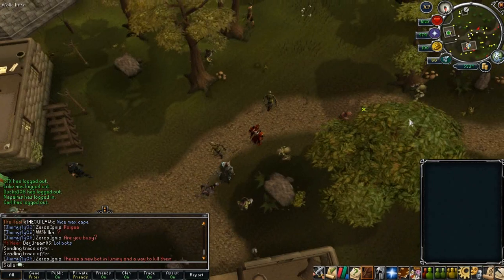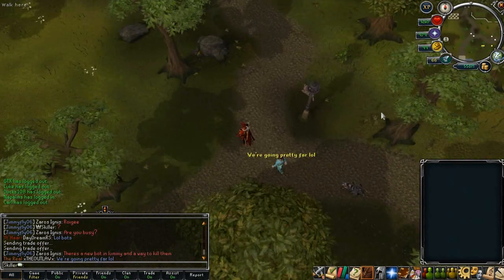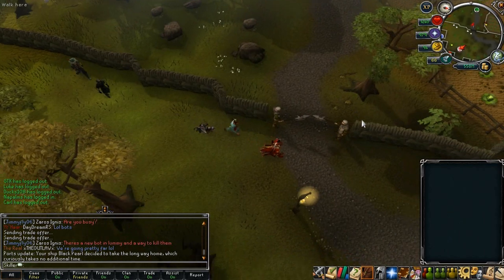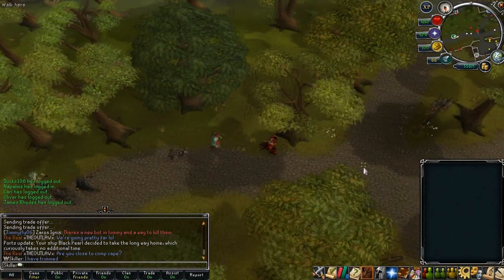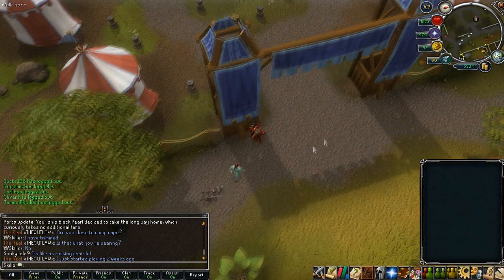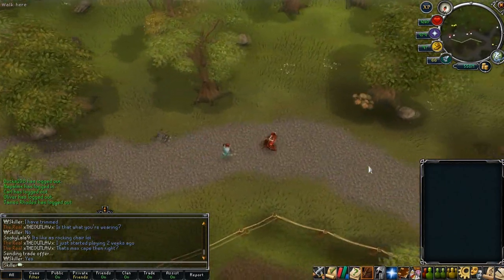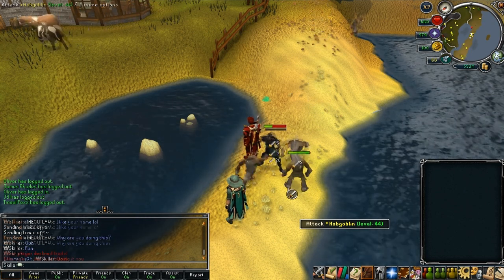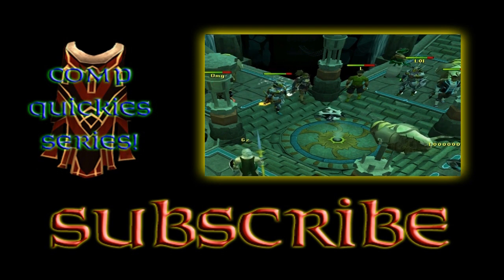Squeal of Fortune Bots? | Funny Bot Army & How To Kill Them!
~ Join "Skiller" Friends Chat in-game to Chat! ~